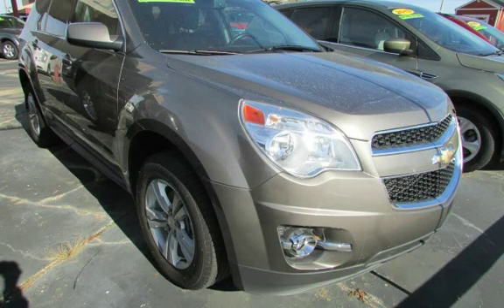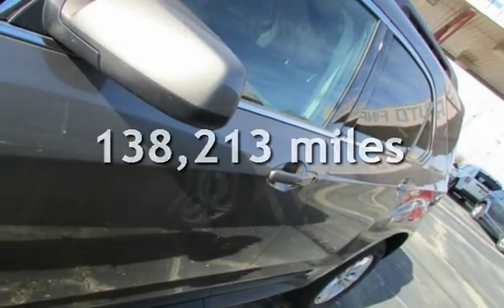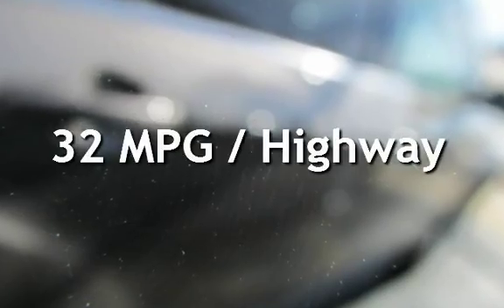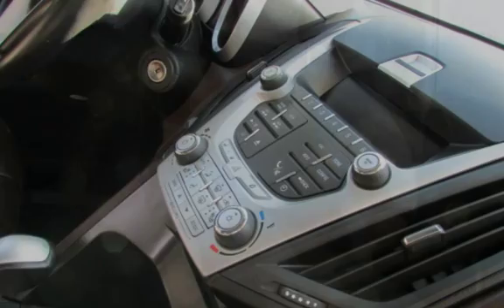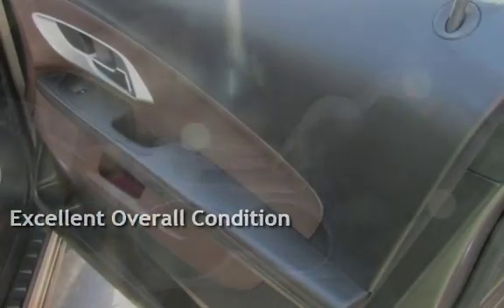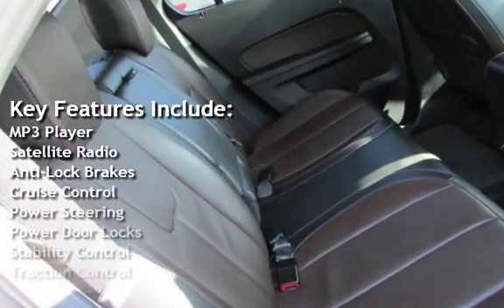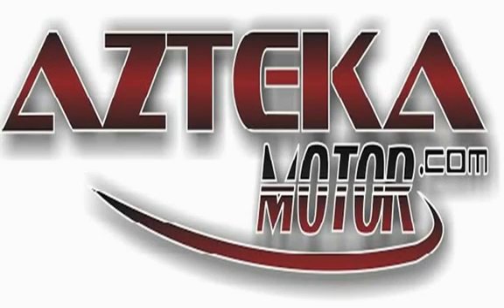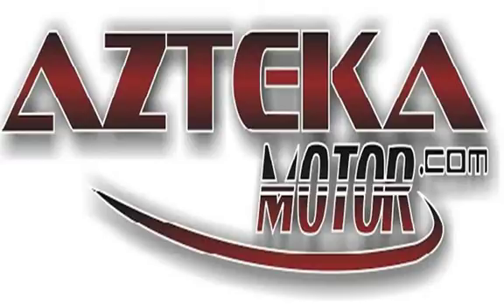2011 Chevrolet Equinox LT for sale in TULSA, OK